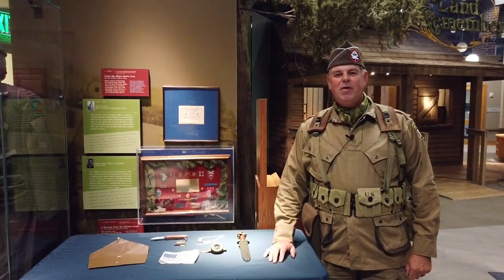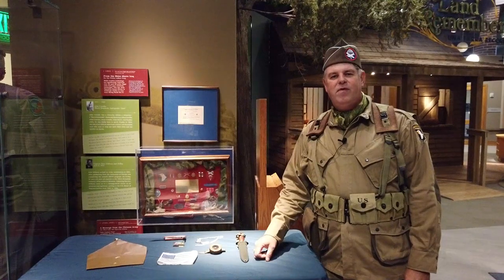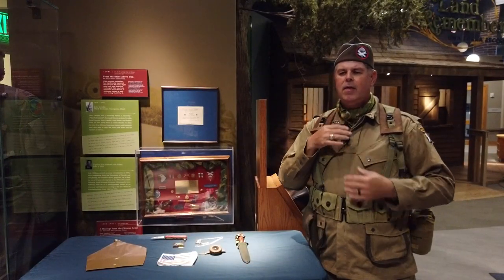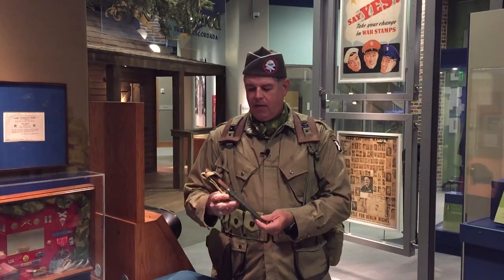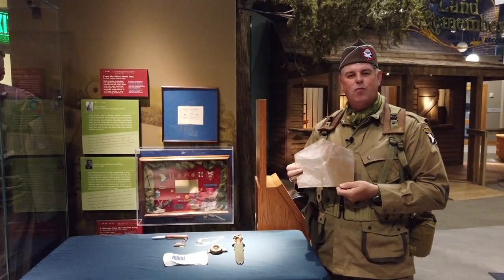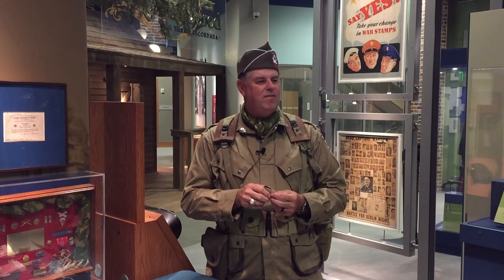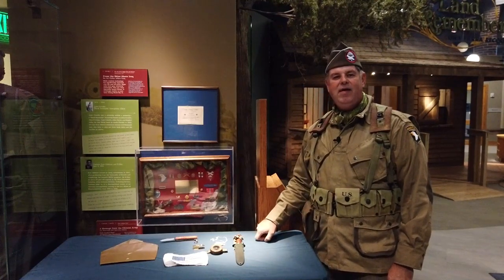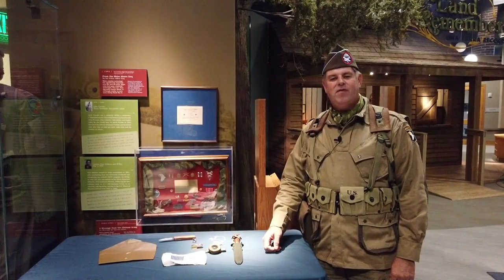Museum at Home: Sam Gibbons and the D-Day Invasion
A small display at the History Center packs a lot of stories.